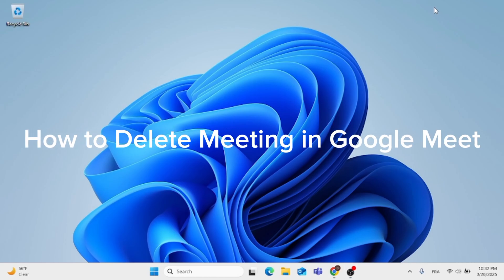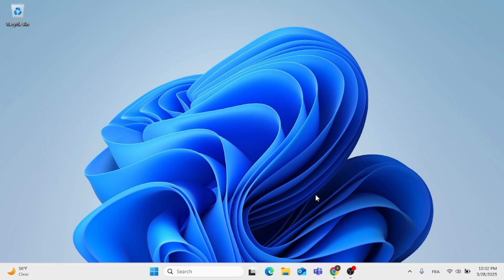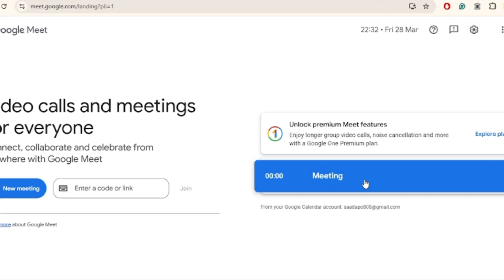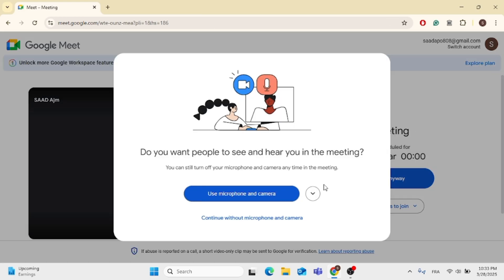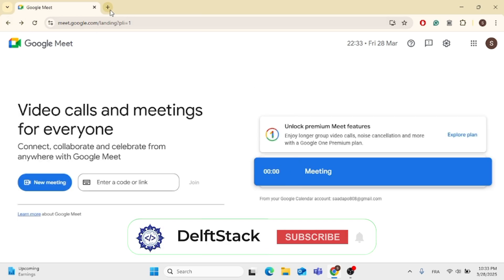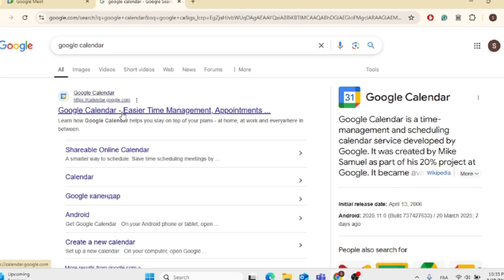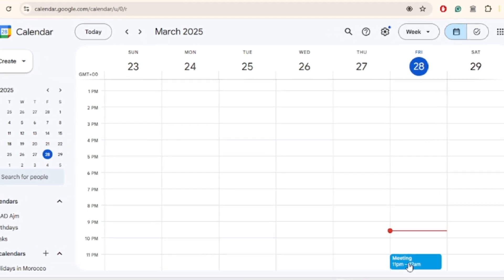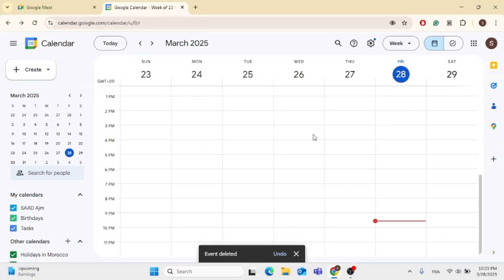How to Delete a Meeting in Google Meet – Quick & Easy Guide!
In this tutorial, you'll learn how to delete a meeting in Google Meet step by step. Whether you want to cancel a scheduled meeting or remove old meetings from your calendar, this guide will walk you through the entire process with clear and simple instructions.

🔹 What You’ll Learn in This Video:
✅ How to delete a Google Meet meeting from Google Calendar 📅
✅ How to cancel a recurring Google Meet event 🔁
✅ What happens when you remove a meeting & how to notify attendees 📨
✅ Extra tips to manage your Google Meet schedule efficiently ✨

📌 Timestamps:
⏱ 00:00 - Introduction
⏱ 00:14 - How to find the Google Meeting
⏱ 00:59 - Deleting a Google Meet Meeting from Google Calendar
⏱ 01:26 - What Happens When You Delete a Meeting?

Google Meet is one of the most popular video conferencing tools, but managing and deleting meetings properly ensures your calendar stays organized and clutter-free. Whether you're a student, teacher, or business professional, knowing how to cancel meetings effectively can help you stay productive.